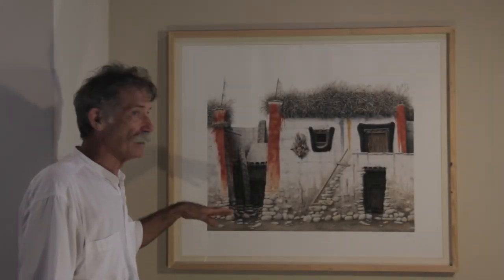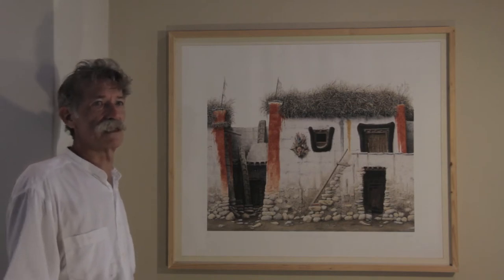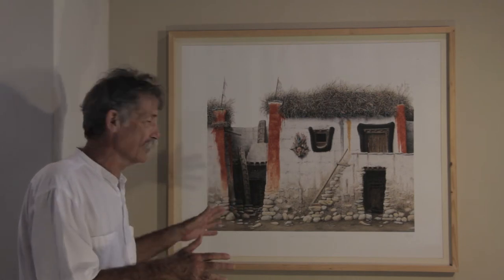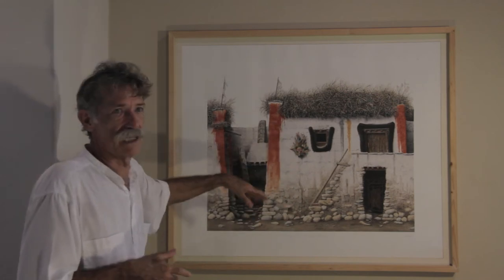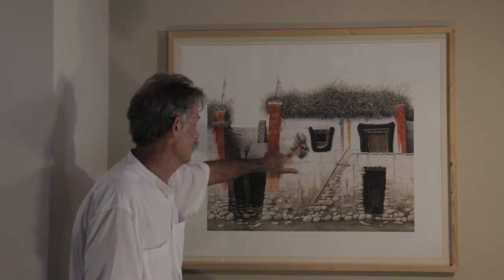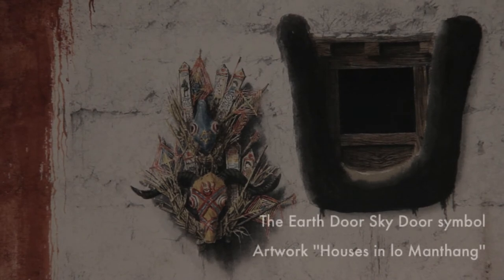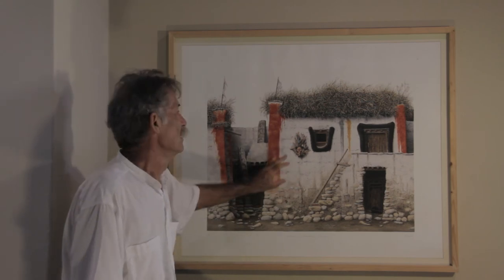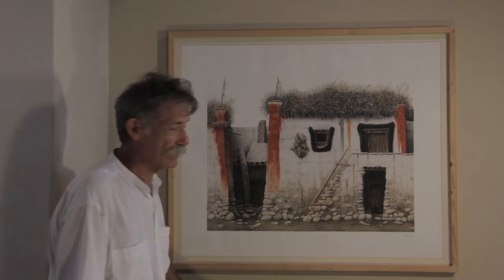Houses in Lo Manthang, Mustang, Nepal - Robert Powell presenting his artwork -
Houses in Lo Manthang, Mustang, Nepal
Limited edition of 50 Giclee (pigment) prints, signed and numbered by the artist.